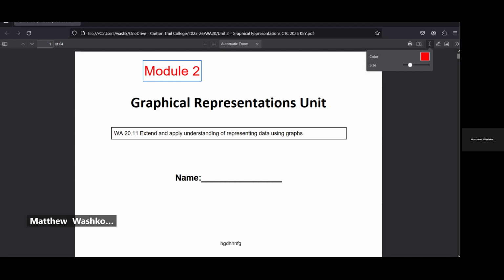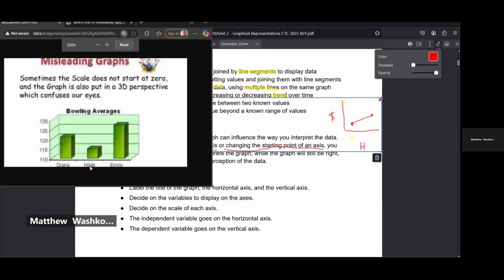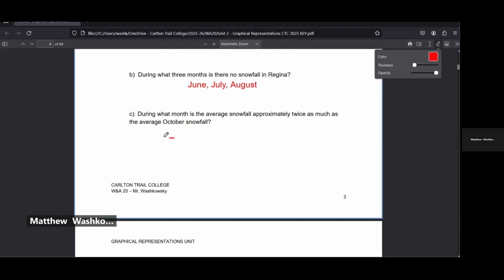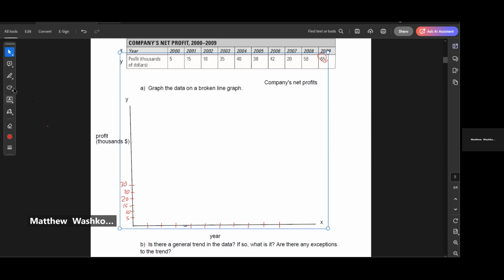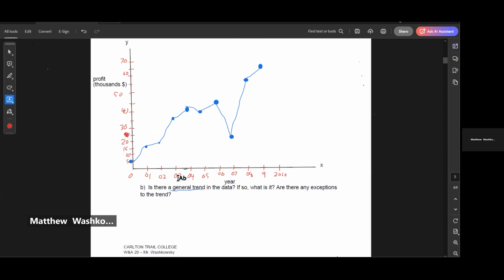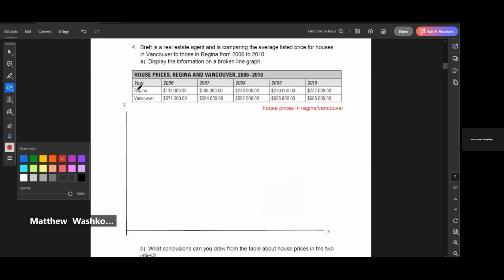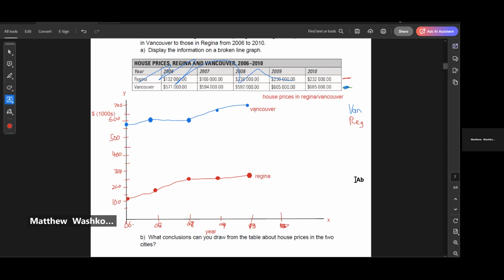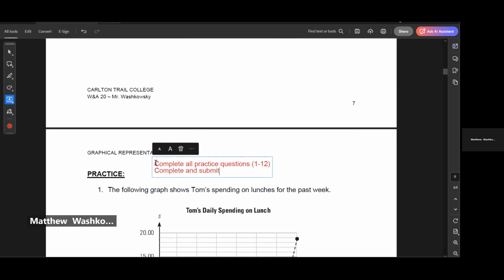W&A 20: 2.1 Broken Line Graphs